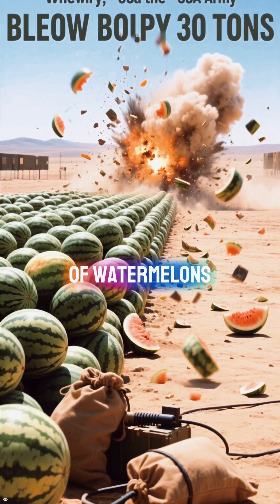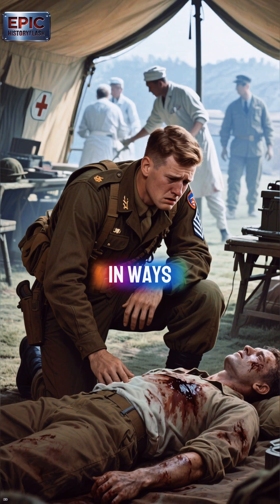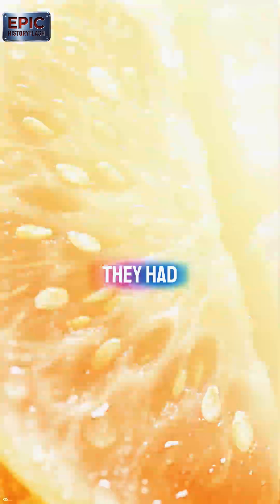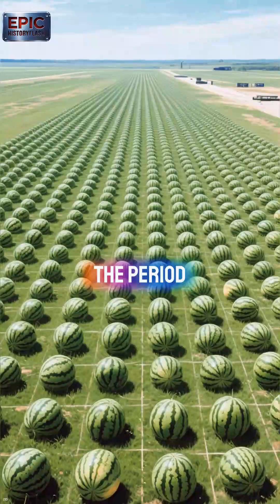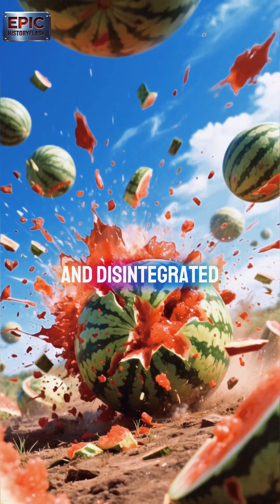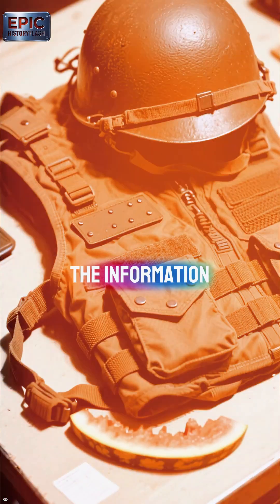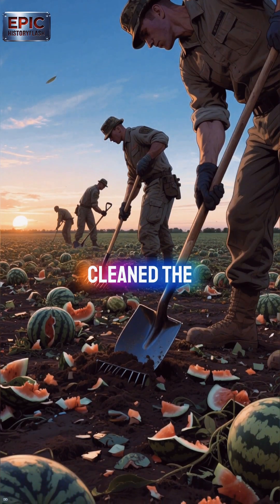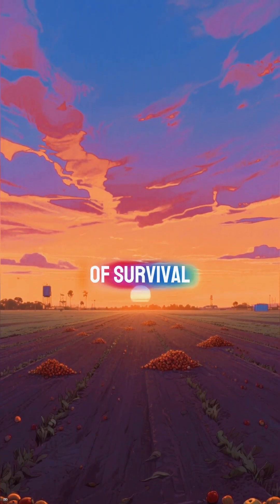When the USA Army Blew Up 30 Tons of Watermelons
In the late 1960s, the U.S. Army conducted one of the strangest research experiments in military history—blowing up massive amounts of watermelons to study blast effects. With new explosives producing unpredictable fragmentation patterns, researchers needed a safe and realistic substitute for human tissue. Watermelons were the perfect match: inexpensive, water-rich, and capable of clearly showing the impact of shockwaves. At Aberdeen Proving Ground in Maryland, tens of tons of melons were lined up and detonated under controlled conditions while high-speed cameras captured every blast. The unusual tests revealed critical information about blast trauma, protective gear, and troop safety. What looked like a bizarre fruit massacre actually helped save soldiers’ lives and shaped future military research.